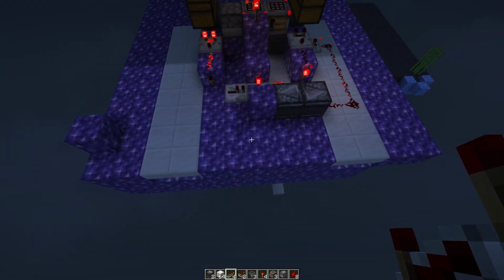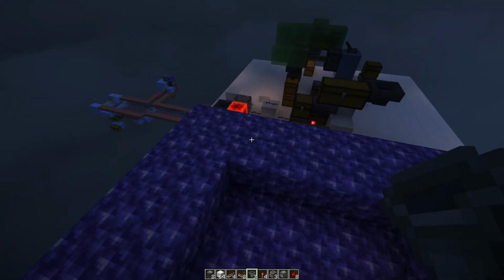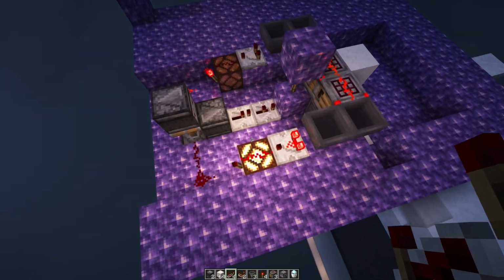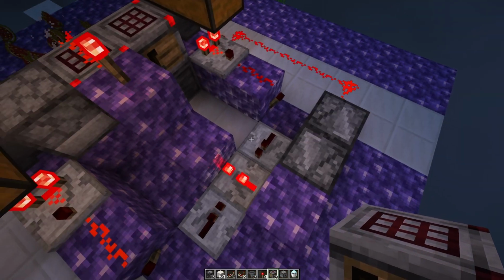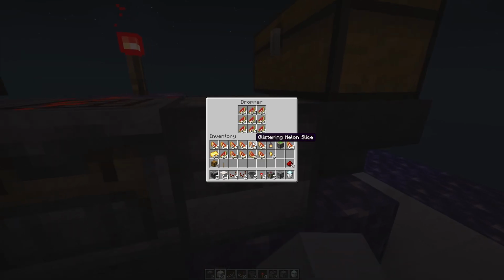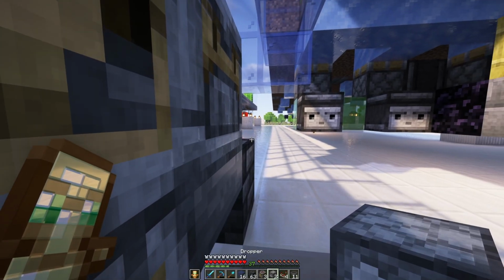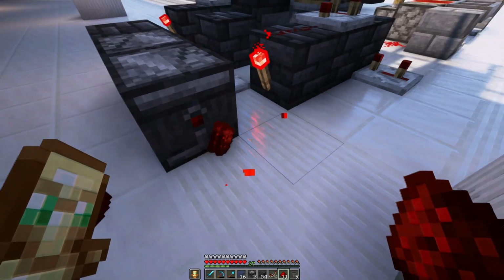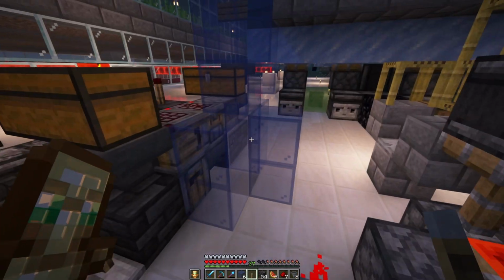ULTRA FAST [Golden Carrots, Golden Apples*, Glistering Melon] 2 tick Auto Crafter TUTORIAL 1.21+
Today I built a 2-tick High Speed AutoCrafter in Minecraft
This Setup can be used to Autocraft [ Golden Carrots, Golden Apples* and Glistering Melon]
Just hook up this to your Farms and enjoy an unending supply of Food FAST...

[ * - Golden apples will need a check on lower Crafter to only activate with 9 items.
Or for now you can also just replace it with a chest to collect surplus Gold Ingots ]

Hope you forgive the shabby editing :)
Seek to Chapters Fast using timestamps below:
Intro - 00:00
Material List - 01:35
Addons/Modification Suggestion - 02:19
Design variations/Explanation - 5:22    (Piston Design explained at 2,3 and 4 tick speed variation)
Mechanism Overview - 8:48
Build With Instructions - 13:58
Build Quietly - 20:58

I couldn't find fast autocrafter Designs for complex recipes.
All I did find said to wait 8 to 9 ticks to fill in 9 items in their slots in order and then trigger the crafter...
Though I am not particularly great at Redstone.
I decided to have fun and was able to create this design with some inspiration.
I am sure looking at this, there will be more designs, though specific to a recipe, that will be super fast at crafting other complex helpful items.
I was able to make a few. So be sure to watch them too when I upload it.
Hopefully I do a better job then XD
GG

Shaders used - Complementary Unbound

True Messiah - DJ Freedem
Stellar Wind - Unicorn Heads
Heaven and Earth - Jeremy Black
The Future Ancient Now - Nathan Moore
Heaven and Hell - Jeremy Blake